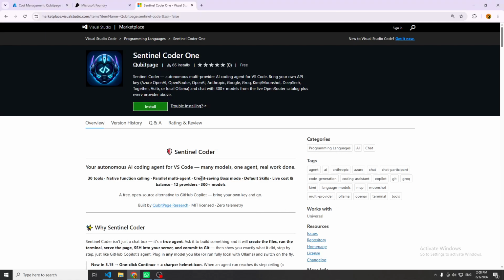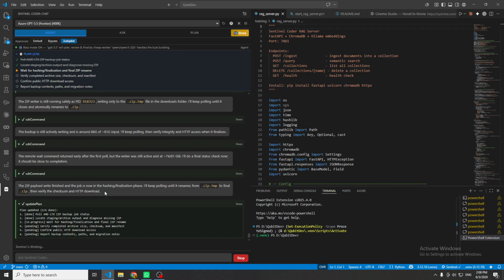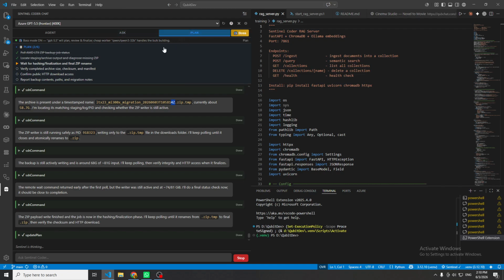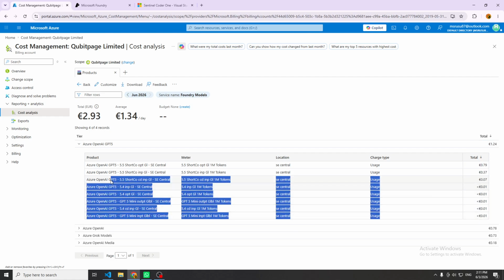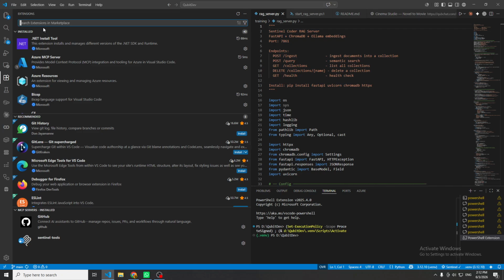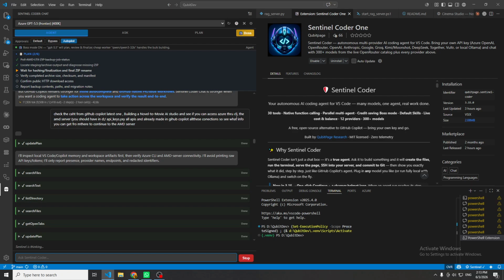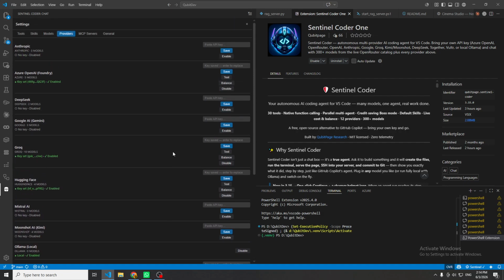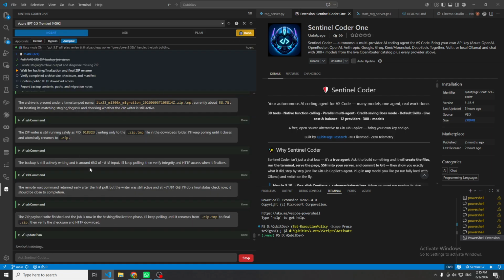Sentinel Coder One - Visual studio Extension GPT 5.5 + Grok 4.3 agents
Imagine a coding tool that doesn’t just chat, but actually builds. 🚀
Sentinel Coder is a true AI agent.
You don't just get code snippets—it creates your project files, runs the terminal, serves your pages, SSHs into your server, and handles your Git commits.
It shows you everything it does, step-by-step, giving you full visibility and absolute control.
We are constantly pushing limits, and our latest update brings incredible power and flexibility right to your workspace.
Here is what is new in the latest v3.15 release:
🔹 Azure GPT-5.5 Integration + Grok 4.3 (+ MAI Models as next update as soon they get available into the catalogue): Add your API keys from Microsoft Foundry to unlock Azure's frontier model as your primary driver (works with Azure Startup Credits). It codes smoothly, natively, and with the exact precision you expect from tools like GitHub Copilot.
🔹 RAG Memory & Lower Costs: With built-in Retrieval-Augmented Generation (RAG) memory, Sentinel Coder keeps deep context over your local codebase. Because you bring your own Azure keys, it is significantly more cost-effective than a flat GitHub Copilot subscription.
🔹 One-Click Continue: When an agent run hits its safety step ceiling, it no longer just stops. You now get a "Continue" button right in the chat (or you can just type "continue") to pick up exactly where it left off.
🔹 Sharper Helmet Icon: The activity bar icon has been completely redesigned into a crisp Sentinel helmet that stays sharp and clear, even at small sizes.
Whether you want to plug in Azure GPT-5.5, use standard cloud models, or run 100% local with Ollama, you can switch on the fly.
If you are ready to move past standard chat boxes and experience a real development agent, check out Sentinel Coder on the VS Code Marketplace!